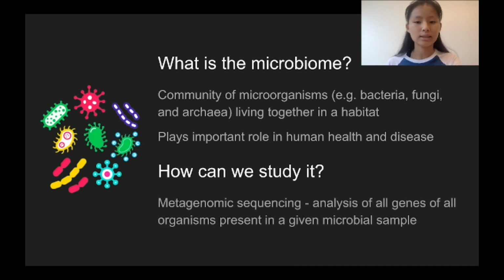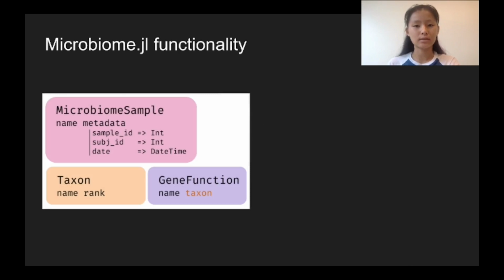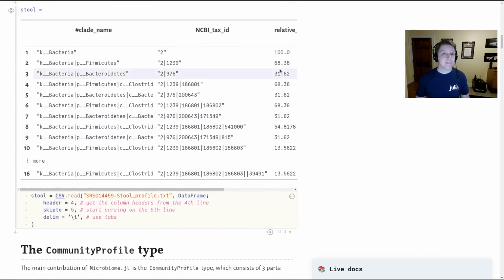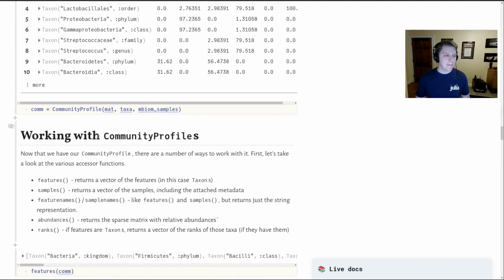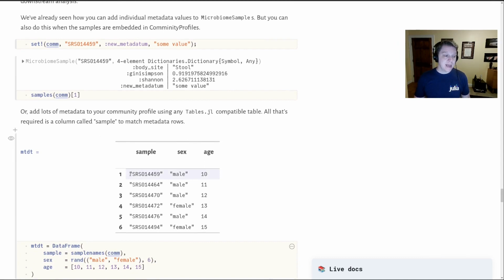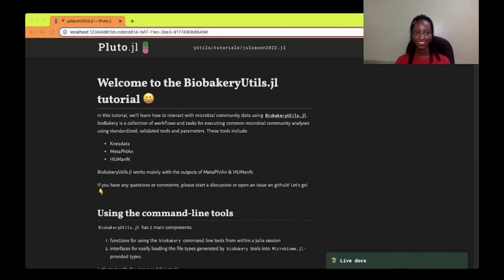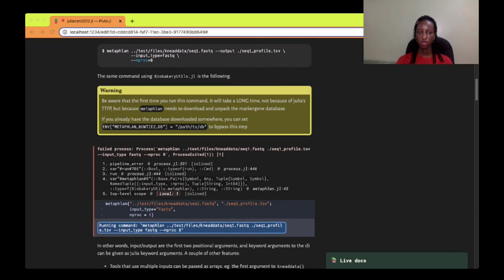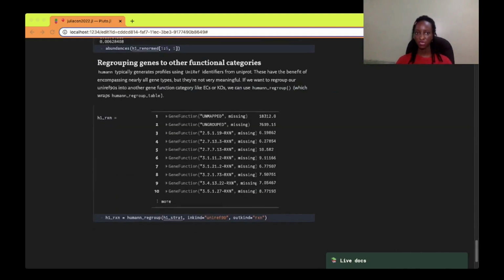Microbiome.jl & BiobakeryUtils.jl for Analyzing... | K Bonham, A Luo, AK Abatoni | JuliaCon 2022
Microbiome.jl is a Julia package to facilitate analysis of microbial community data. BiobakeryUtils.jl is built on top of Microbiome.jl, and provides utilities for working with a suite of command line tools (the bioBakery) that are widely used for converting raw metagenomic sequencing data into tables of taxon and gene function counts. Together, these packages provide an effective way to link microbial community data with the power of Julia’s numerical, statistical, and plotting libraries.

00:00 Welcome!
00:10 Help us add time stamps or captions to this video! See the description for details.